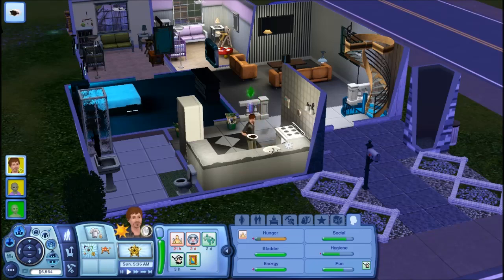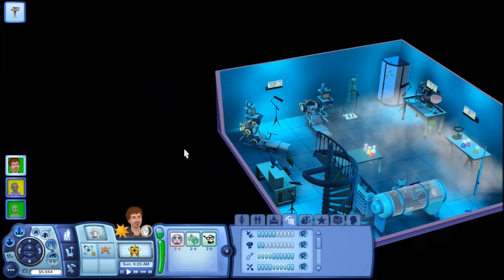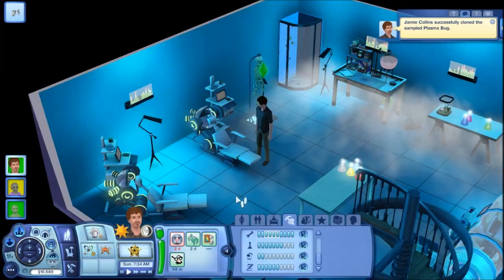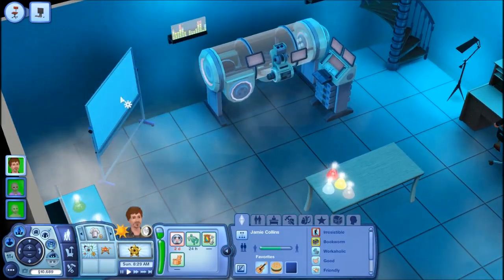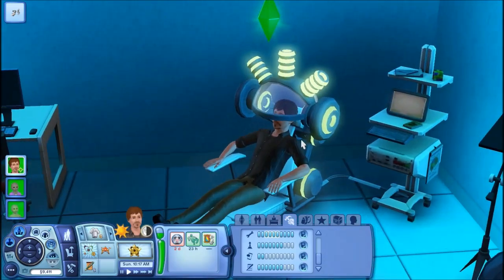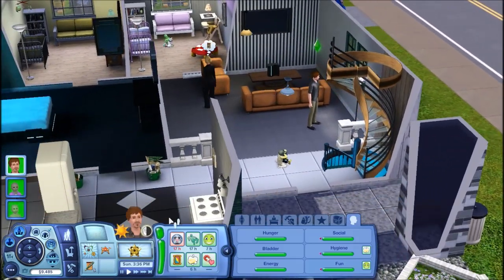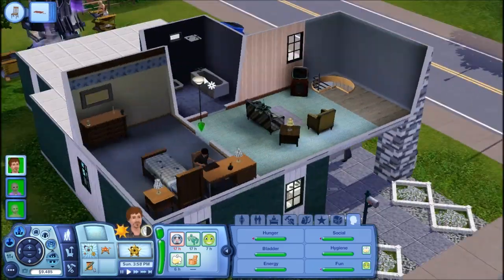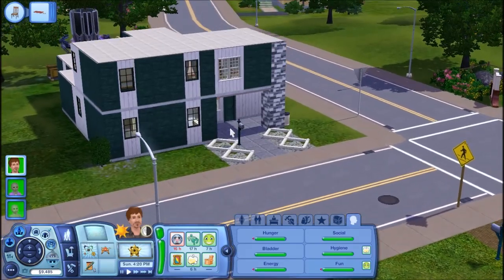Inside My Game: 3/7/13 Jamie Collins The Scientist